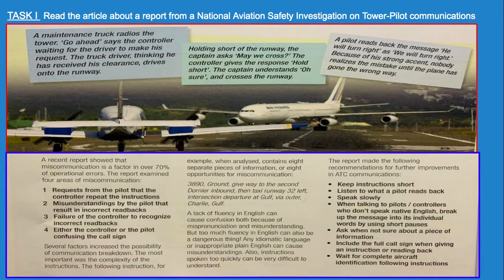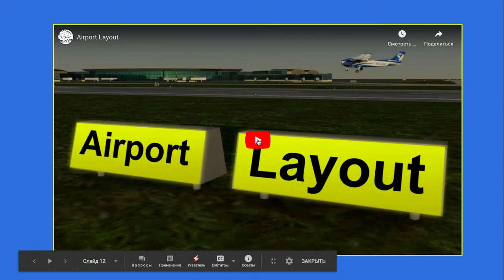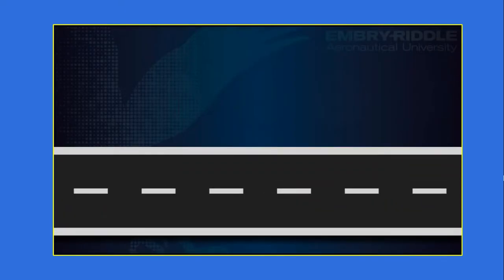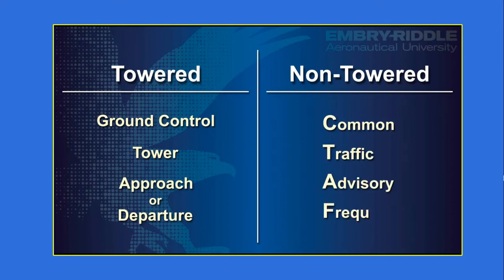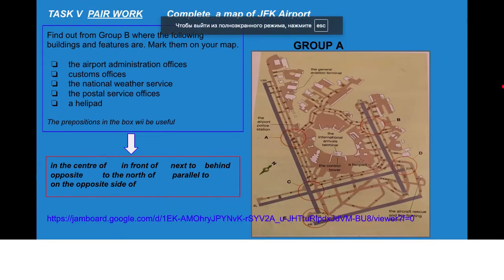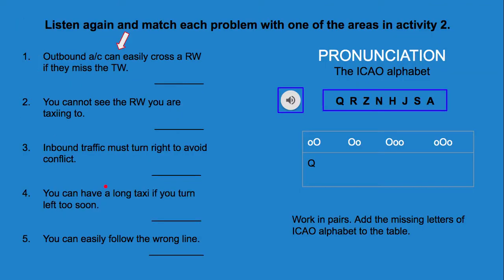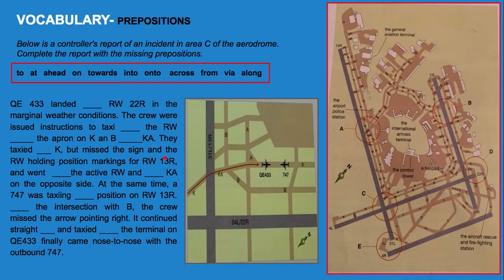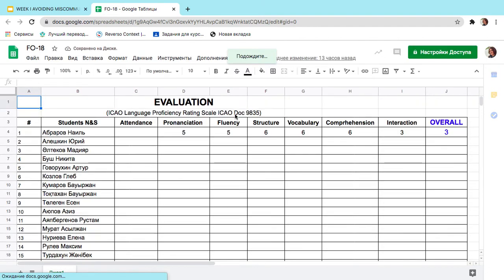видео урок старшего преподавателя кафедры ААЯ Анаятовой Р.К..